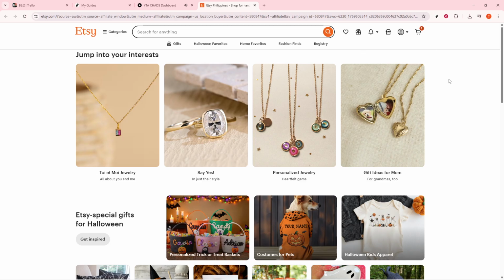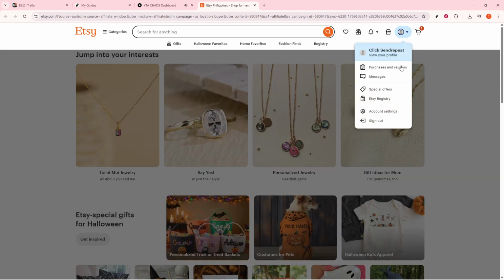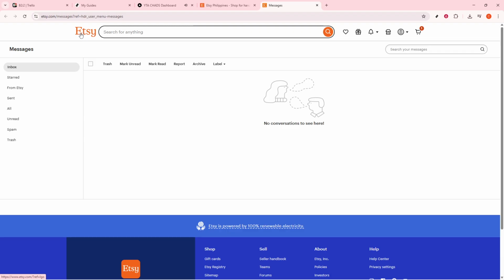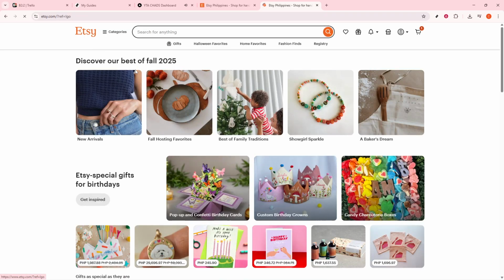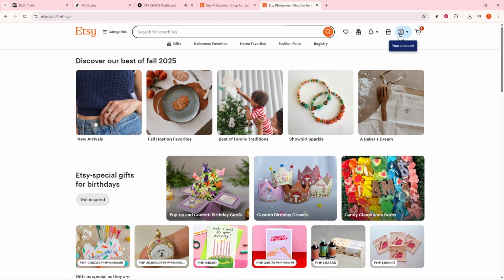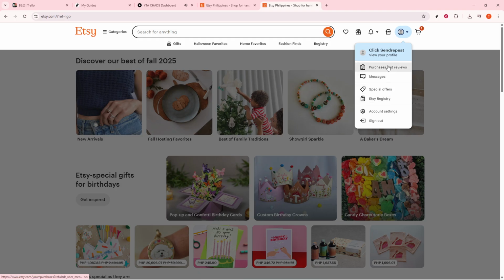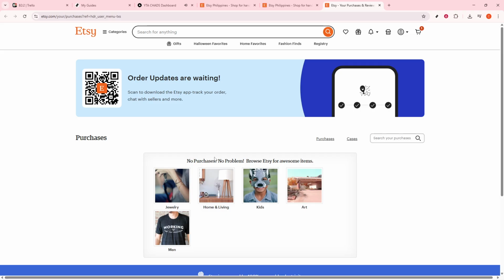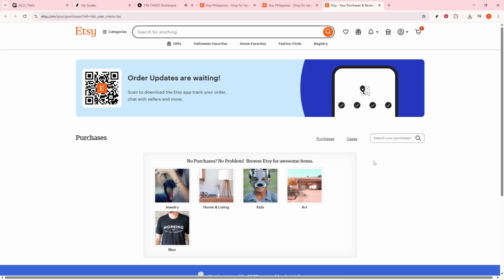How to Create and Set up a Private Custom Listing Order for your Etsy Digital Download Shop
Want to sell personalized digital downloads on Etsy? 💻✨ This step-by-step guide shows you how to create and set up a private custom listing order for your Etsy digital download shop. Custom listings are perfect for buyers who want unique files, personalized designs, or tailored products while keeping the order private between you and your customer.

In this tutorial, you’ll learn:
✔️ How to create a private custom listing on Etsy
✔️ How to set up digital download files for your custom order
✔️ Tips for pricing, communication, and delivery
✔️ Best practices for offering custom digital products professionally

Perfect for Etsy sellers who want to boost sales, offer exclusive personalized downloads, and build stronger relationships with their customers. 🛍️📂